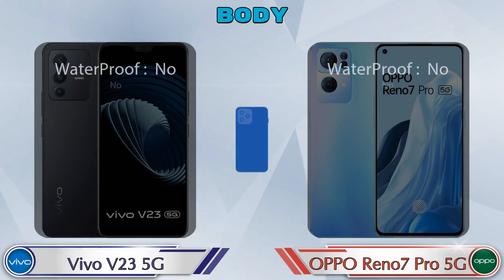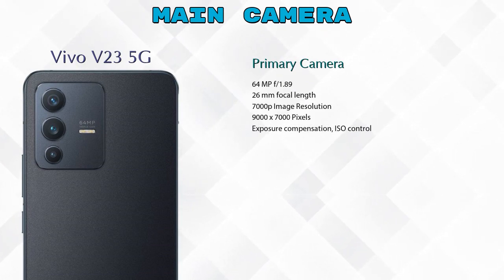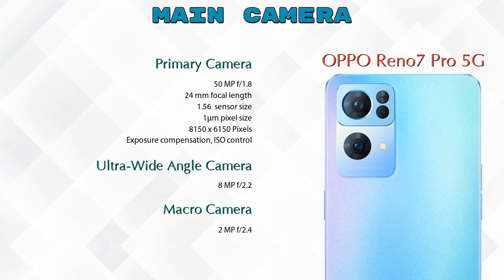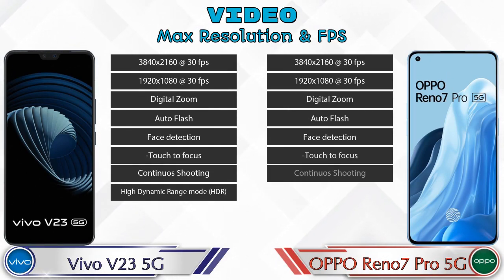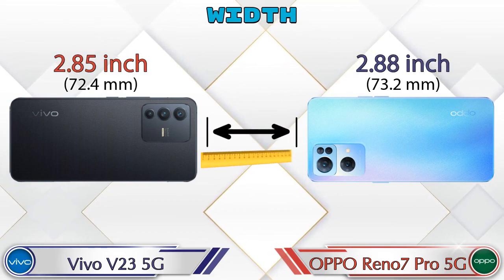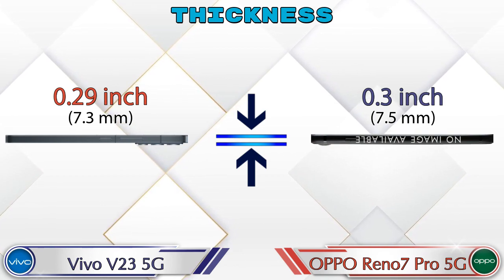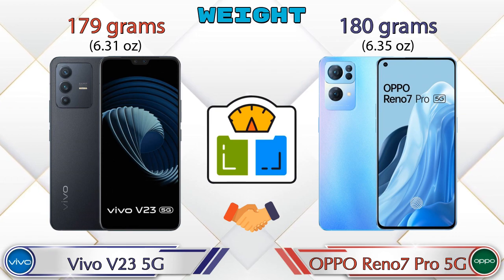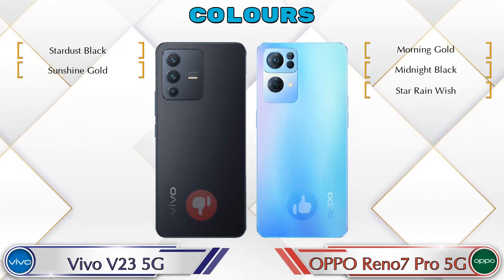Vivo V23 5G Vs OPPO Reno7 Pro 5G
We are Comparing Vivo V23 5G Vs OPPO Reno7 Pro 5G In English With [Full Specifications].
Vivo V23 5G review and features & OPPO Reno7 Pro 5G review and features
Vivo V23 5G 8 GB / 128 GB Details :
Brand : Vivo  , Price : 29990  , Release/Launch Date : 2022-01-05

Variant Details:
8 GB / 128 GB - 29990
12 GB / 256 GB - 34990 (Flipkart)

OPPO Reno7 Pro 5G 12 GB / 256 GB Details :
Brand : OPPO  , Price : 39999  , Release/Launch Date : 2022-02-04

Variant Details:
12 GB / 256 GB - 39999

Vivo V23 5G Vs OPPO Reno7 Pro full specifications
OPPO Reno7 Pro Vs Vivo V23 5G full specifications
Vivo V23 5G Vs OPPO Reno7 Pro comparison
OPPO Reno7 Pro Vs Vivo V23 5G comparison
OPPO Reno7 Pro 5G Vs Vivo V23 5G comparison
OPPO Reno7 Pro 5G Vs Vivo V23 5G

Other Compitior Phone with Similar Price Range :

Samsung Galaxy A33 5G(6 GB / 128 GB) - 23999 , Release Date :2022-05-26
Vivo V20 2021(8 GB / 128 GB) - 22990 , Release Date :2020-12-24
Motorola Edge 20 Fusion(6 GB / 128 GB) - 21499 , Release Date :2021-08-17
OnePlus 8T(8 GB / 128 GB) - 32999 , Release Date :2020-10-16
Samsung Galaxy M32 5G(6 GB / 128 GB) - 20999 , Release Date :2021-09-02